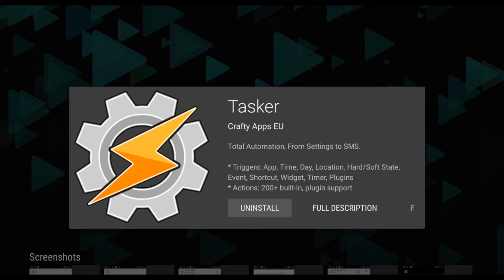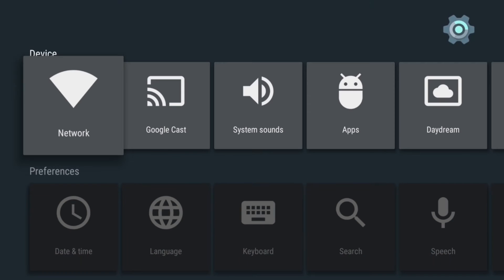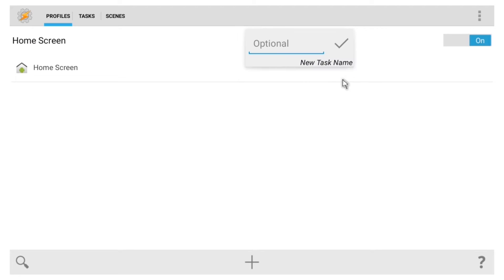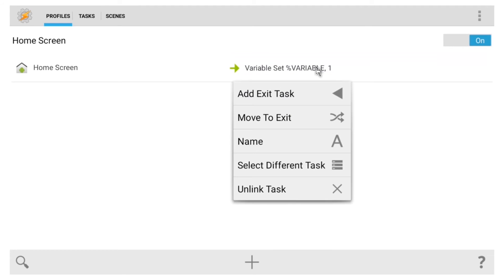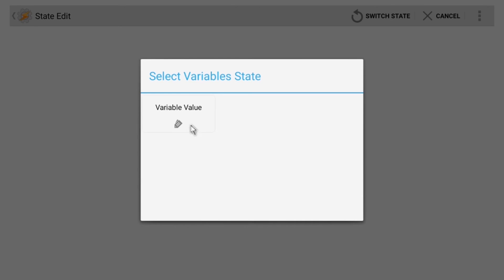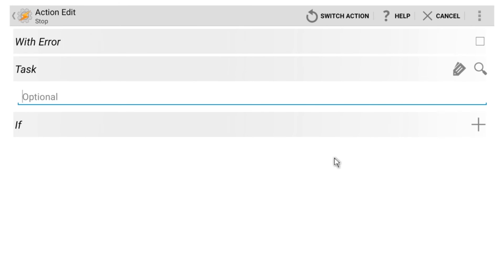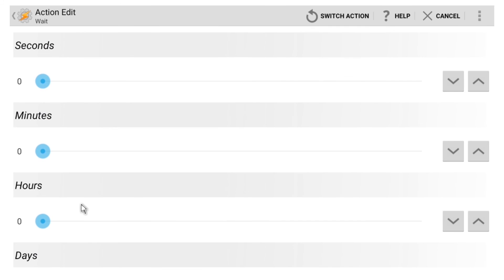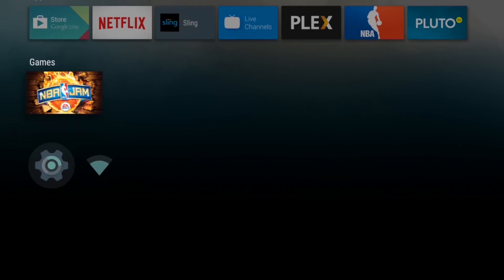Automate the Screensaver on Your Nexus Player [How-To]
How to Force Apps to Show the Screensaver [Nexus Player]

In this tutorial, I'll be showing you how to automate the screensaver on your Nexus Player as a workaround for apps like Netflix that refuse to show it. You'll need to be capable of sideloading, and this mod uses Tasker, but more on those topics can be found at the tutorial.